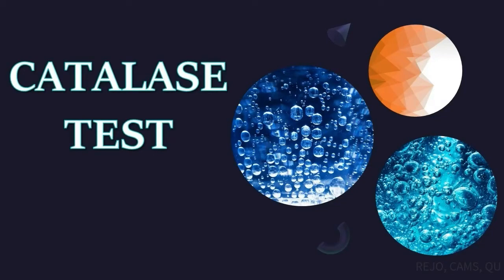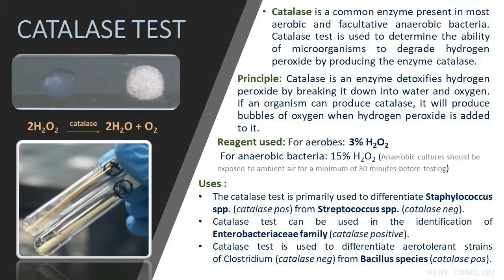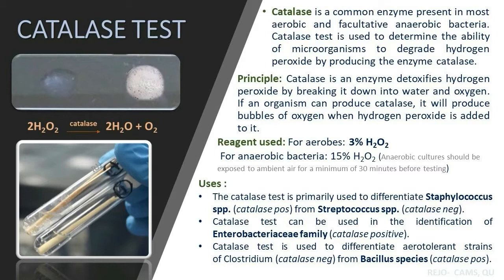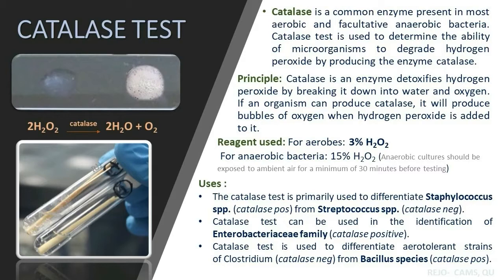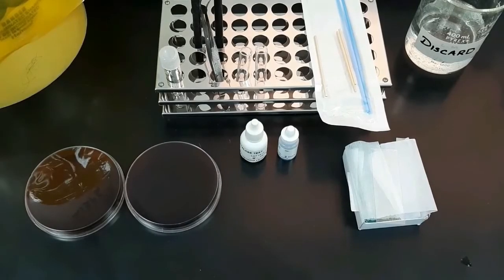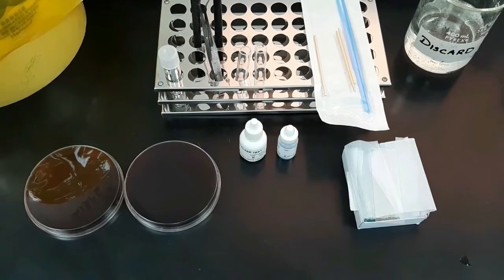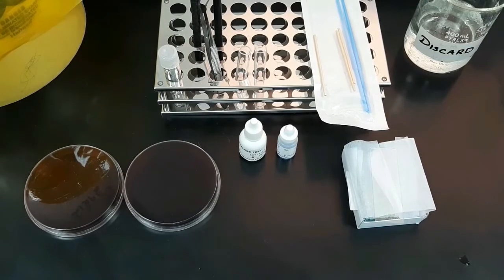Catalase Test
The catalase test is used to check the presence of catalase, an enzyme that breaks down the hydrogen peroxide into water and oxygen.